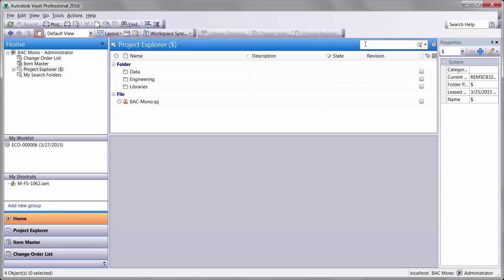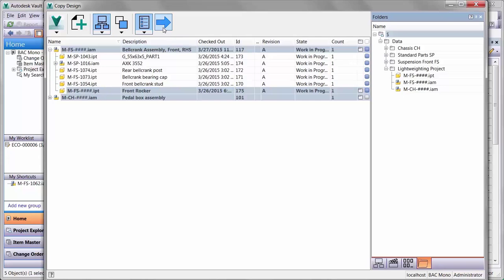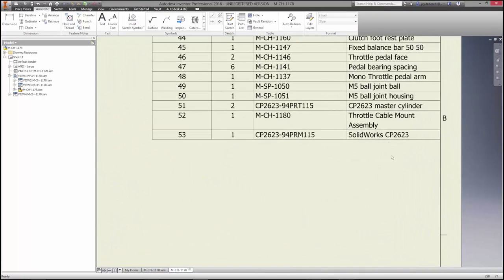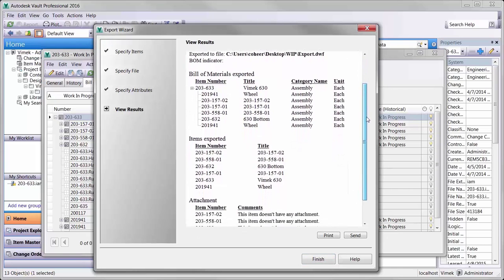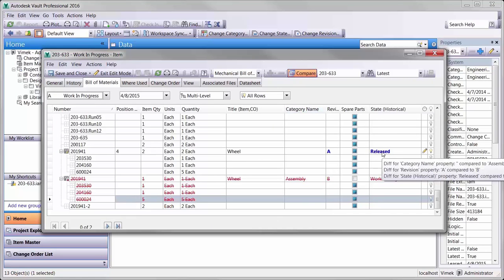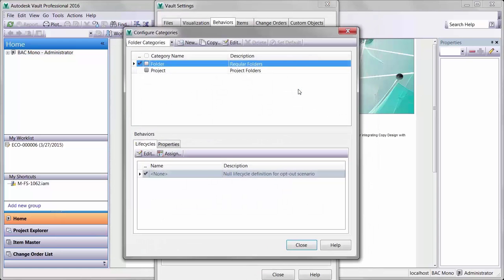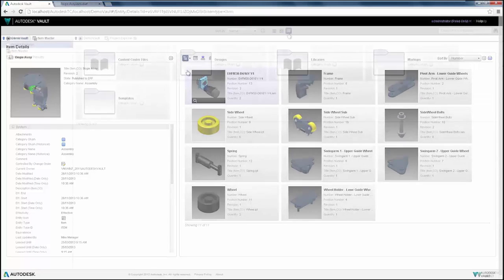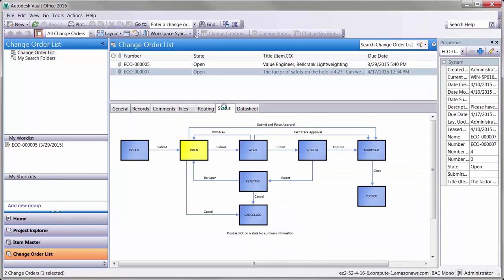Whats New in Vault Pro 2016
What's new in Autodesk Vault Professional 2016